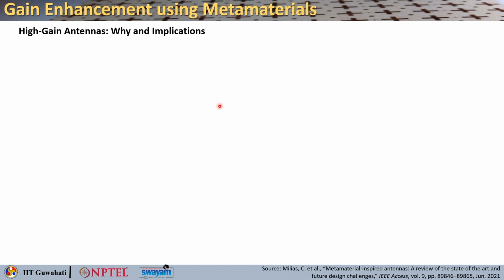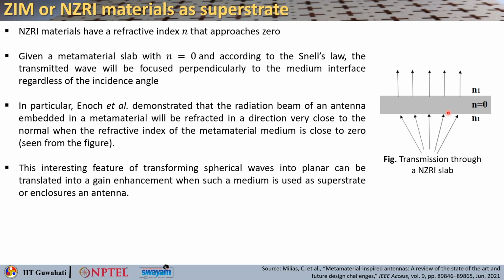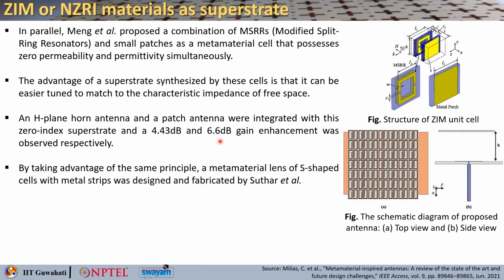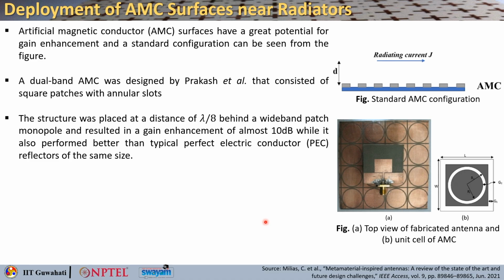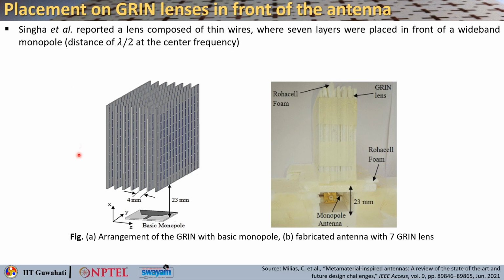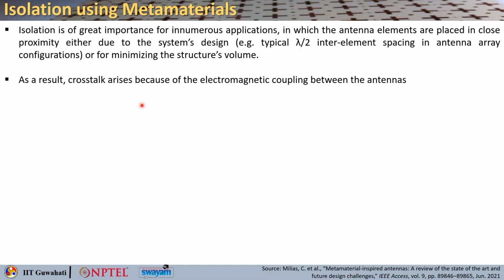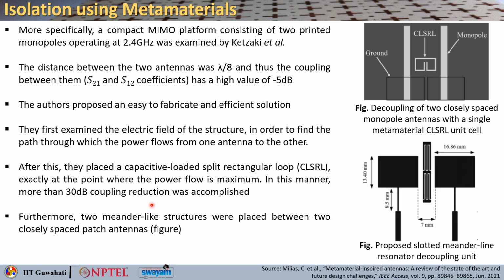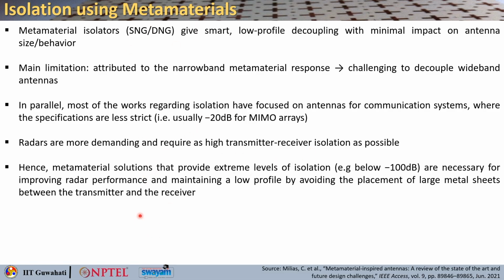Lec 35: Metamaterial-Inspired Antennas-II